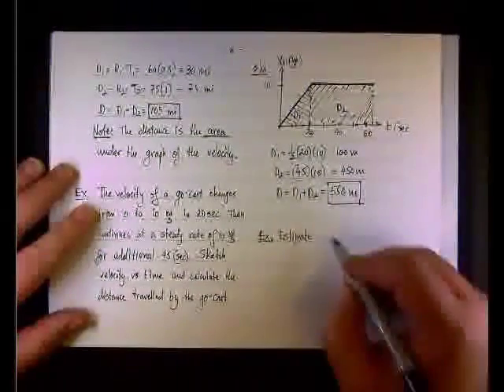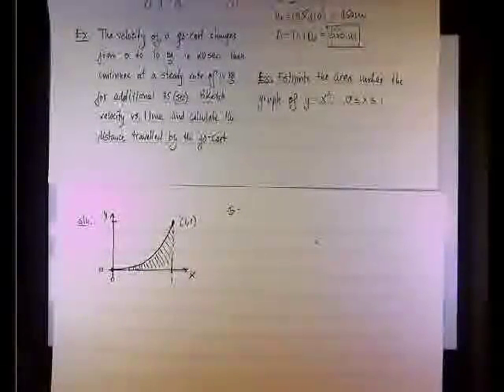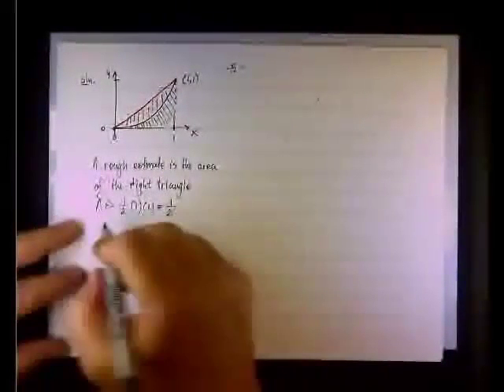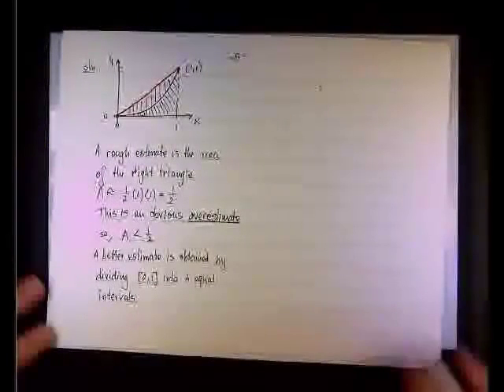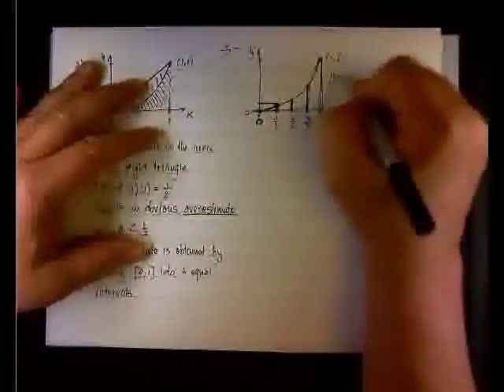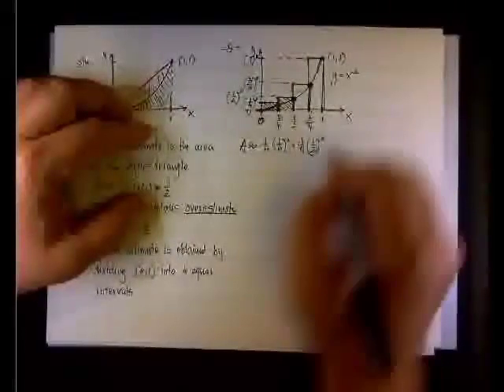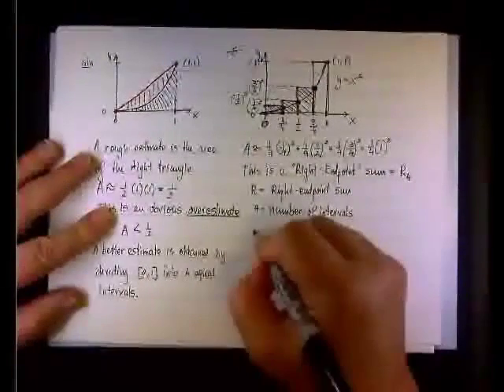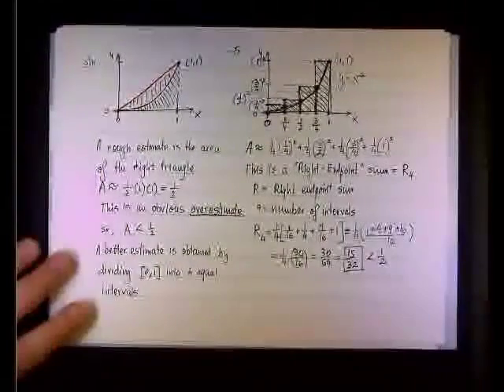Area Under y = x^2: part 1.mp4